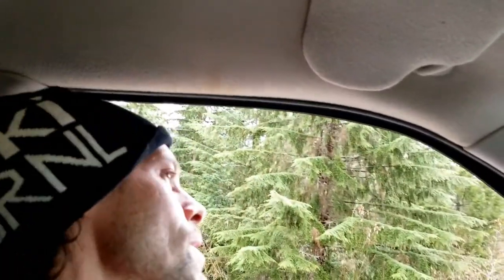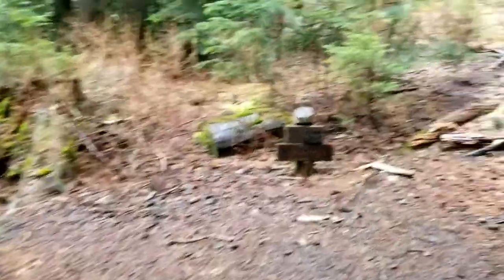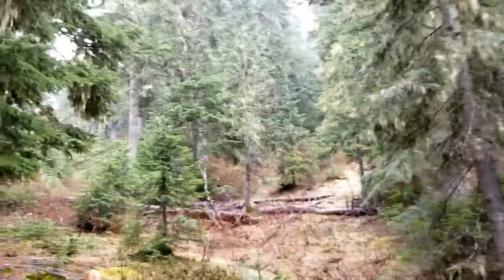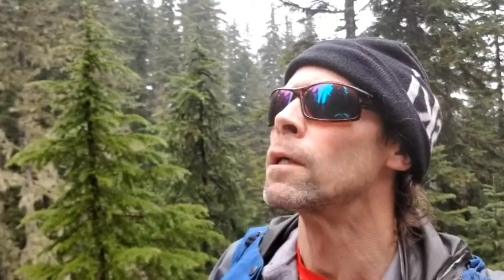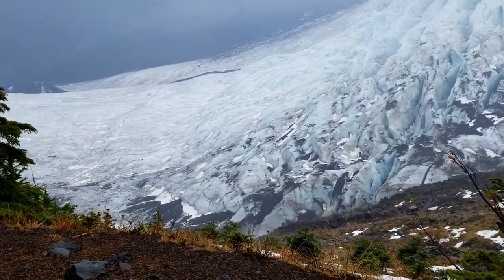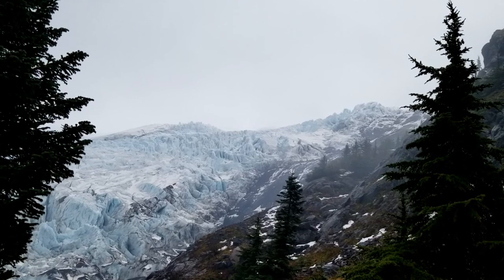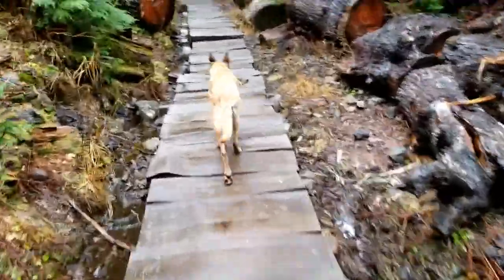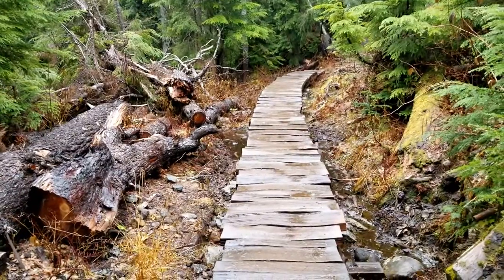Heliotropeinterscope 11-12-2019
Is it gonna rain or snow? You only know if you go. Take it as it is. Maybe that's the theme to the Winter. You got only one life to live and all that shit.

Albeit a bit of a boring video but I just wanted to get a look to see for myself.  And to tell you the truth I feel better now. Join me this Winter as self exploration will be the guiding theme. How far do you want to take it?